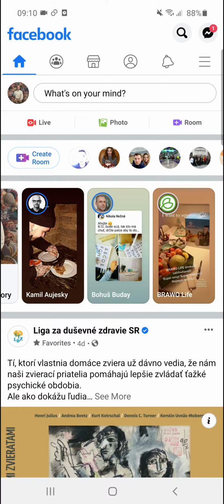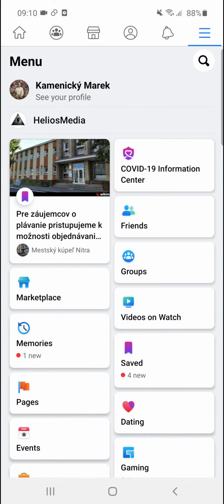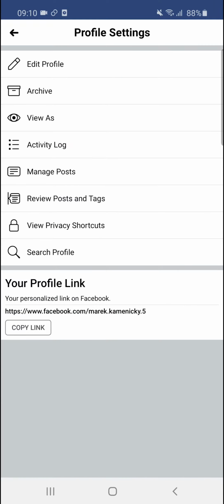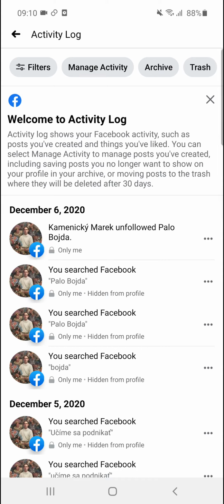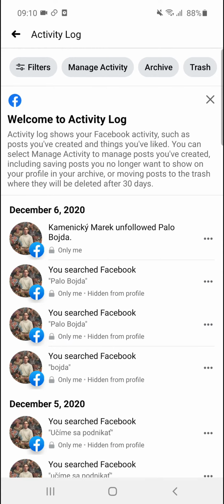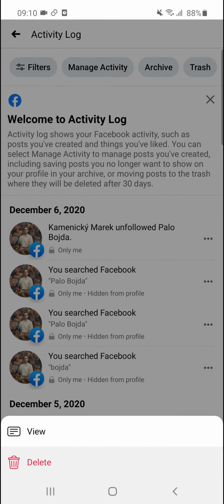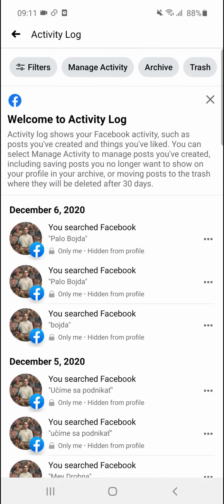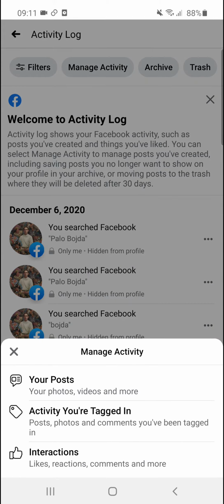How To Find Your Activity On Facebook 2021